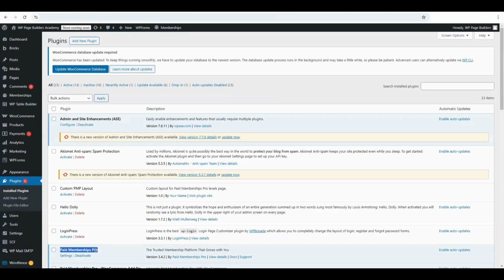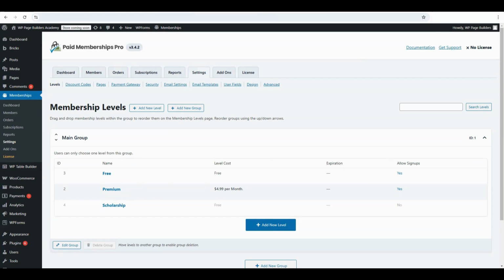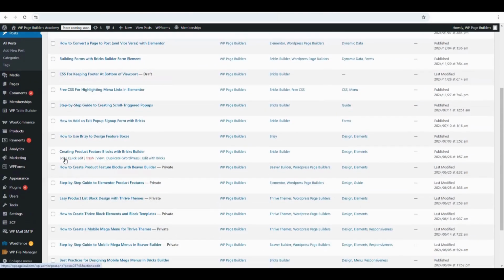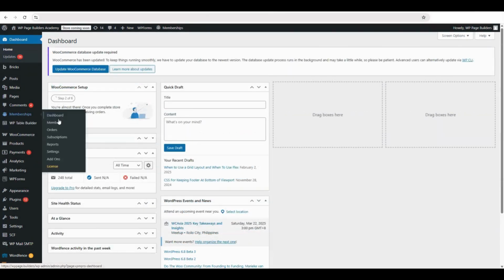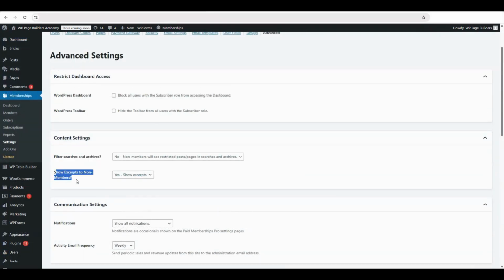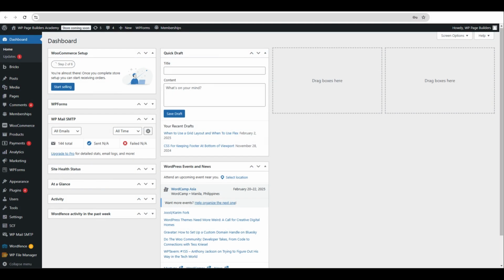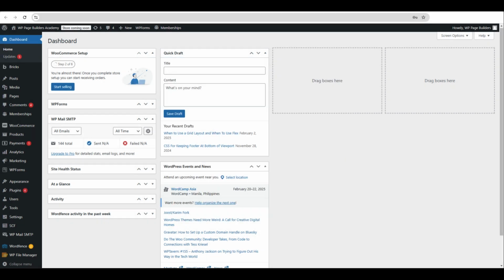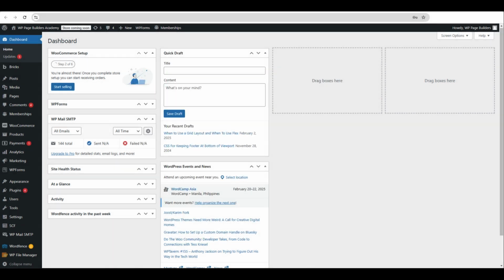Bricks Builder: How to Restrict Access to Content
In this tutorial, I’ll show you how to restrict content by membership level using Bricks Builder and Paid Memberships Pro.

Steps:
1. Ensure PMPro is installed and membership levels are set.
2. Go to Posts, Categories/Tags, and set restrictions using Require Membership.
3. Edit a post and choose which membership levels can access it.
4. Test the post while logged out and logged in to confirm access rules.
5. Enable “Show Excerpts to Non-Members” in Advanced Settings to display teaser content.